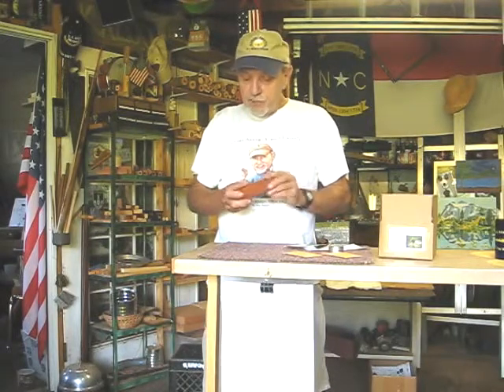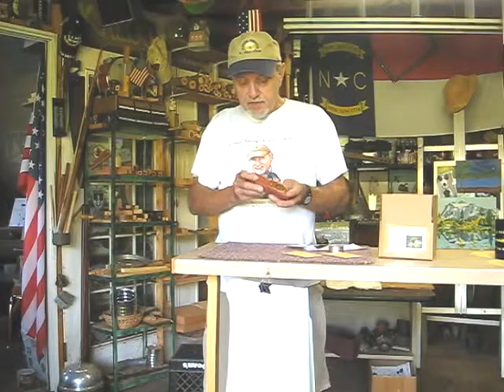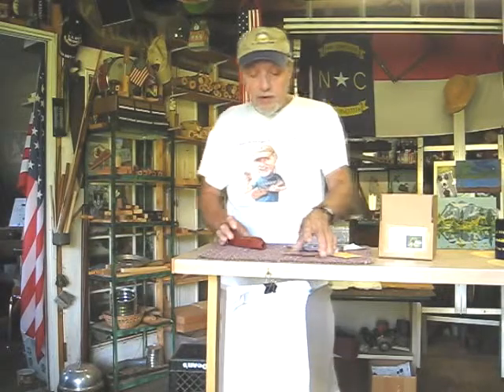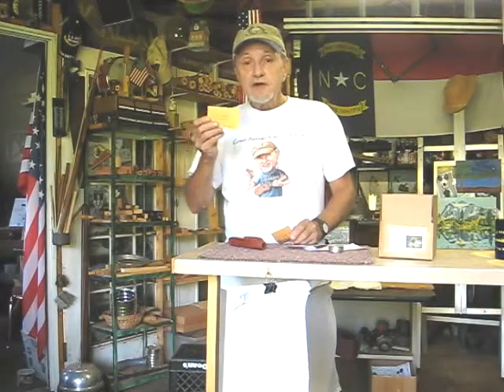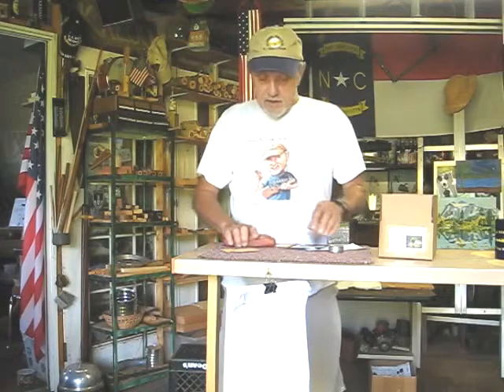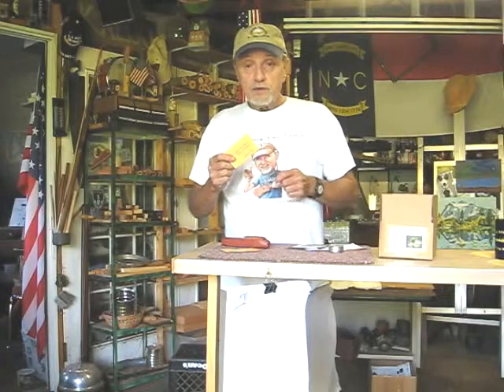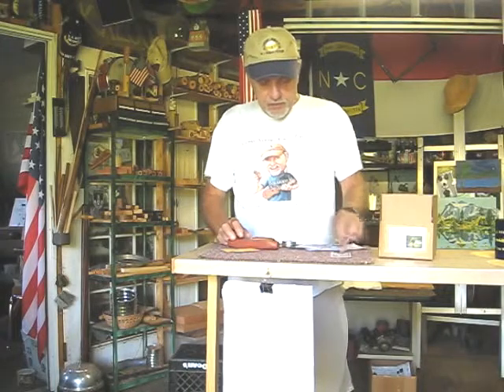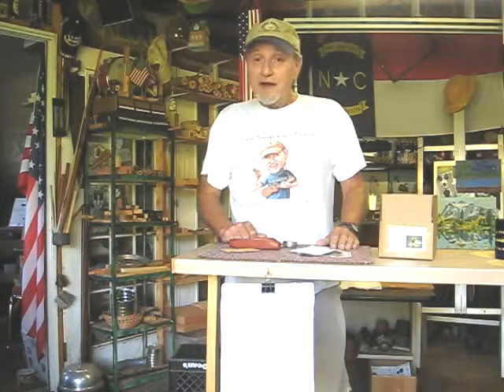Performer FatBoy Kazoo Final Update for Zach in Delaware